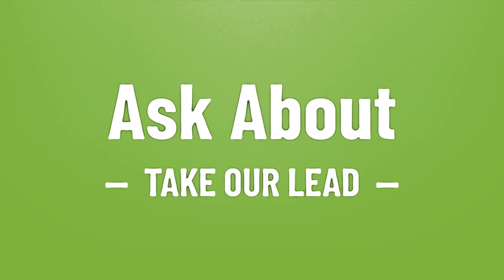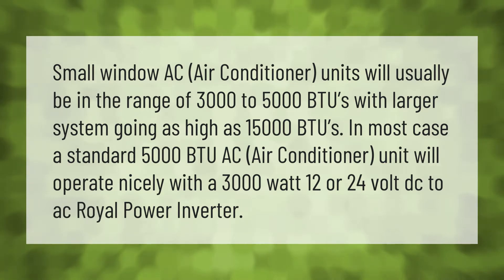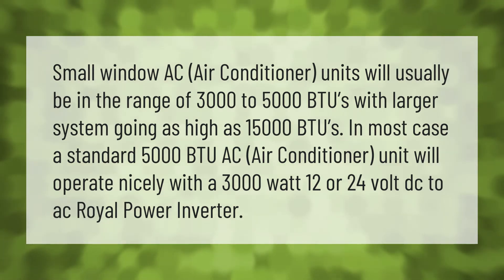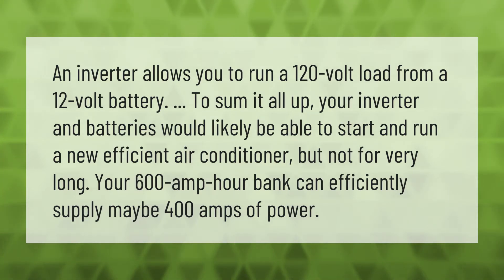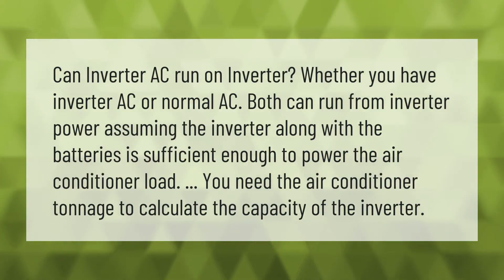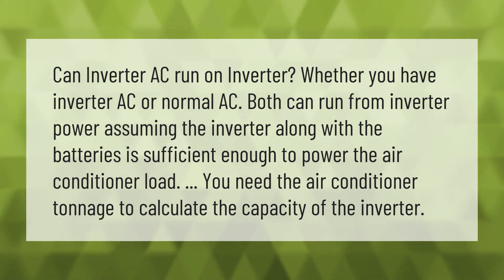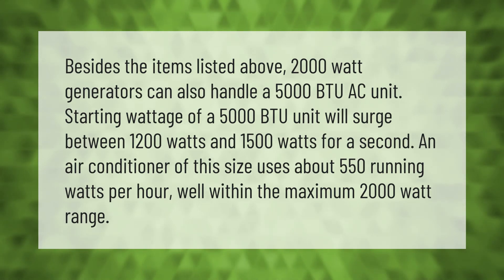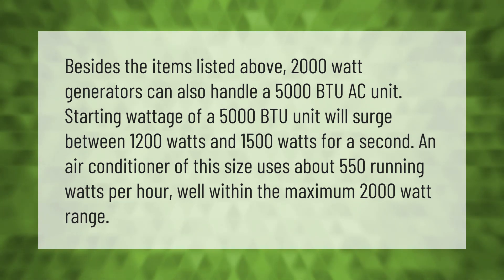Will a 3000 watt inverter run a 5,000 BTU air conditioner?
00:00 - Will a 3000 watt inverter run a 5,000 BTU air conditioner?
00:44 - Can I run my AC off an inverter?
01:14 - Can I run my AC on inverter?
01:44 - Can a 2000 watt inverter run a 5,000 BTU air conditioner?

Laura S. Harris (2021, September 4.) Will a 3000 watt inverter run a 5,000 BTU air conditioner?
    AskAbout.video/articles/Will-a-3000-watt-inverter-run-a-5-000-BTU-air-conditioner-261426